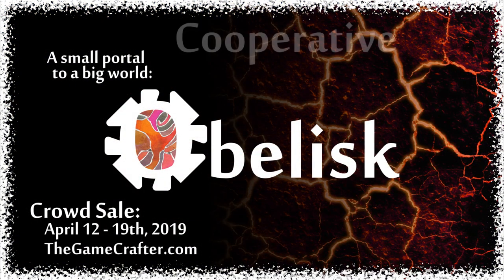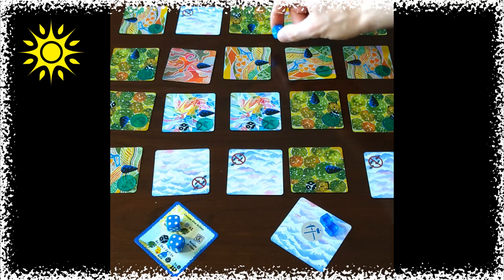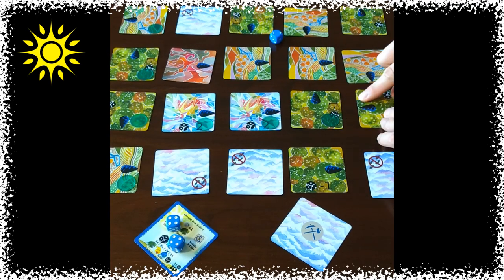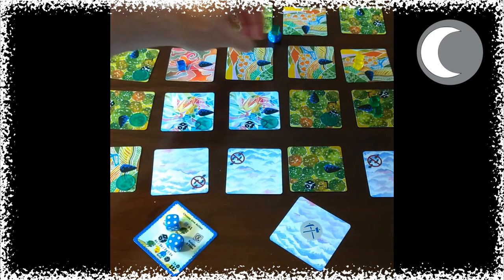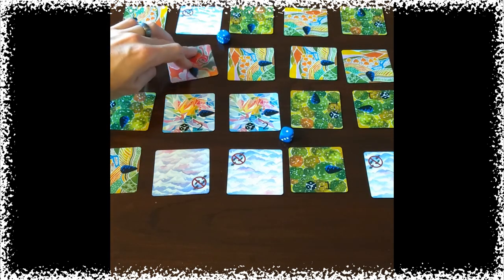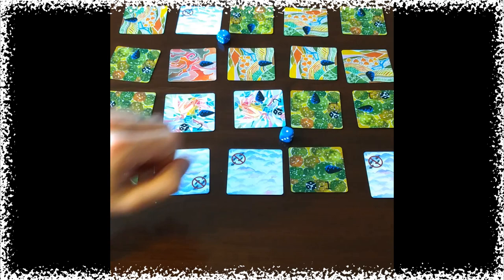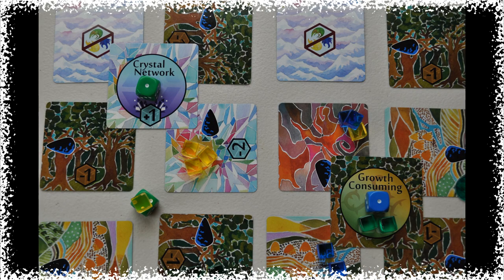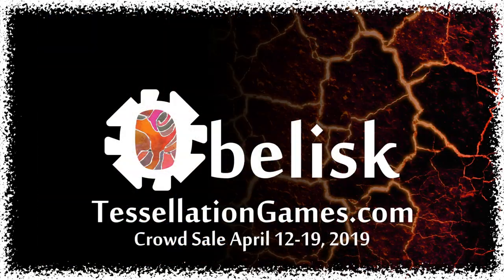Obelisk: The Tower Defense Game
Obelisk is a cooperative tower defense game for 1-4 players. Capture all the monsters before they escape!